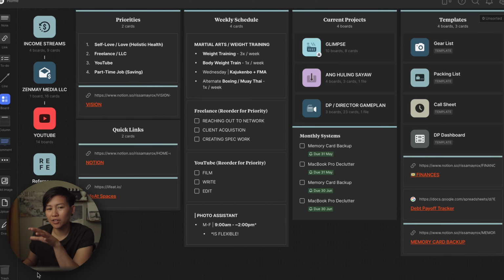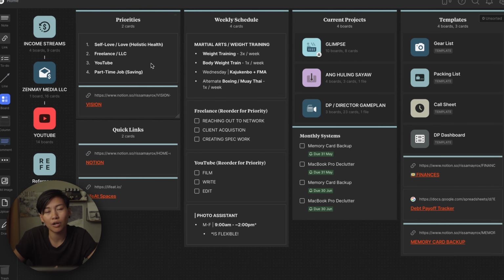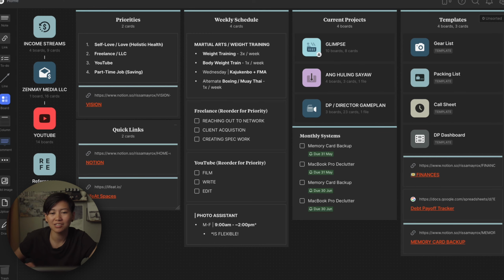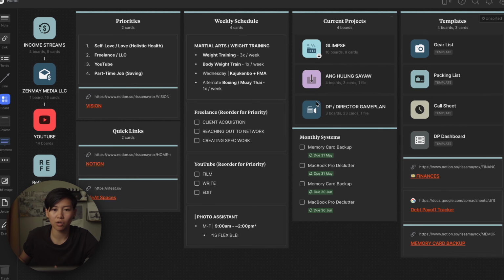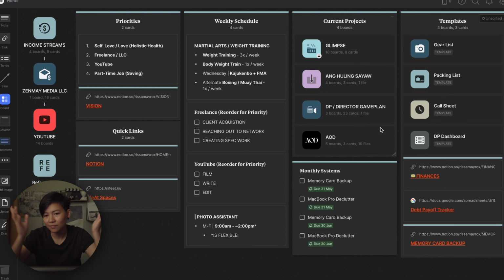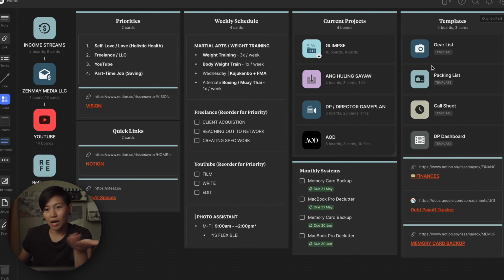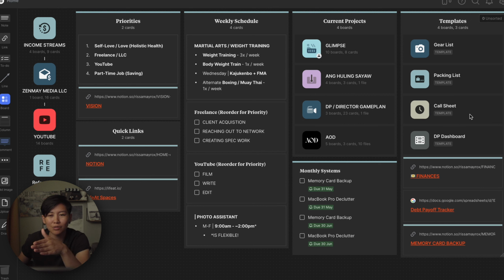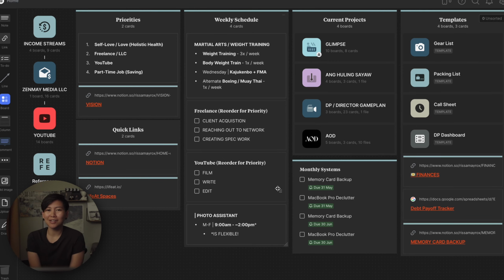How to Organize Your Life as a Freelance Filmmaker | Milanote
As a freelance filmmaker, I know how hard it is to add structure and routine to your life especially when each week is different from the next. So I show you how I use Milanote to help organize my life as freelance DP who also has a part-time job.

What's up, YouTube! I'm Marissa Roxas, a cinematographer based in San Diego, CA.

📸 Camera
My Main Driver | Sony FS5II
Vlog Camera
My Only Lens

🎤  Audio
Best Audio Recorder
On-Camera Mic
Wireless Lav System

💡 Lighting
Best Starter Light
Versatile Panel Light
Handy Pocket Light
Best Practicals
Light Modifier

📽 Camera Support
Pro Tripod
Compact Tripod

💻 Editing
Insane Laptop
Favorite Mouse
Stylish Keyboard

My filmmaking journey so far—
2017— Graduated film school 🎓
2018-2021— Full-time, salaried corporate videographer 📹
2021-present— Figuring out how to become a full-time, booked freelance DP while working a part-time job 🎥🎬

Here to share lessons I’ve learned along the way… so we can all go from surviving to thriving filmmakers 😎🎥

/// DOWN TO COLLAB? ///

ALTERNATIVE TITLES ///
- How to Plan Out Your Week as a Freelance Filmmaker | Milanote
- How to Organize Your Week as a Freelance Filmmaker | Milanote